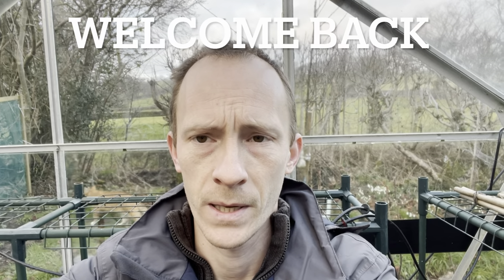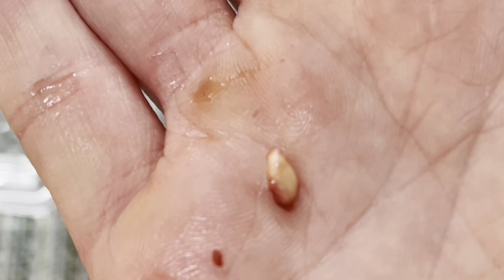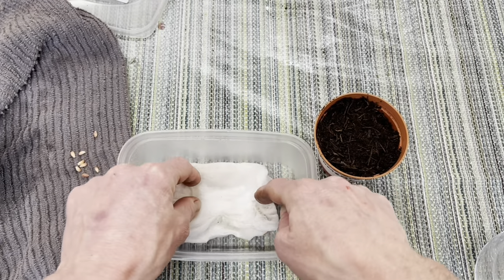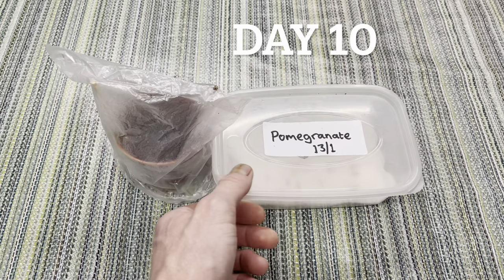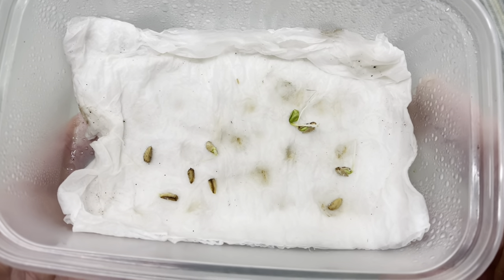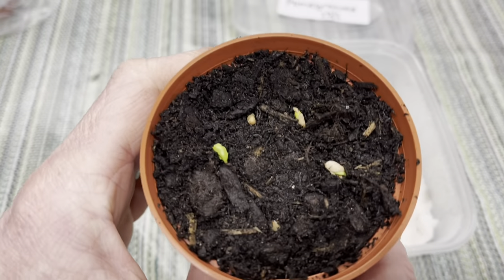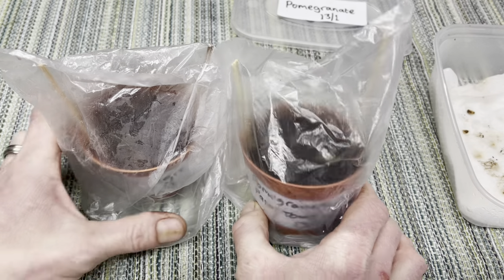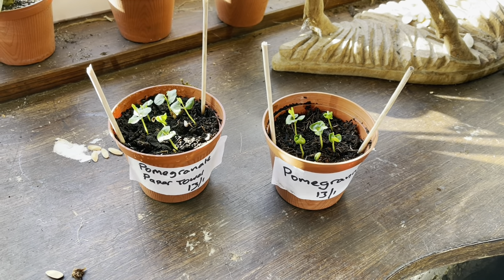Pomegranate Trees from Seed | paper Towel Germination vs Compost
Hi everyone, in today's video I'm showing you how I'm germinating Pomegranate Seeds, I'm going to be showing you two different germination methods:
The paper towel method vs Compost in a sealable tub.
Filmed over 16 days, I'll show you how to prepare and germinate your pomegranate seeds successfully how to transplant your germinated seedlings and the final results.